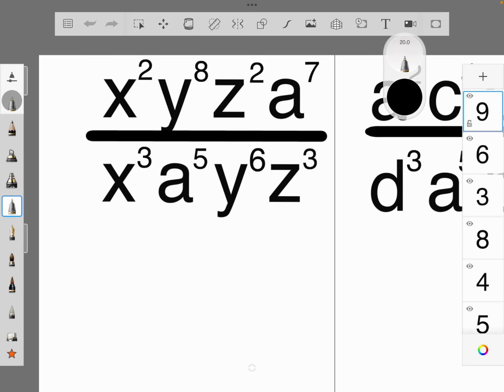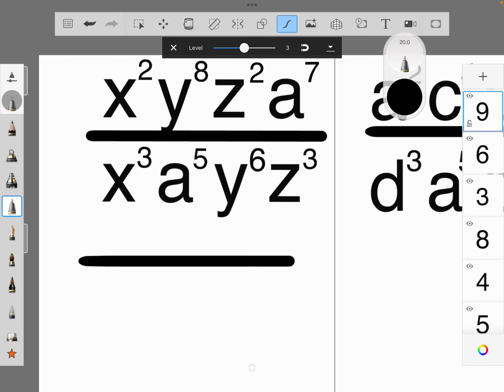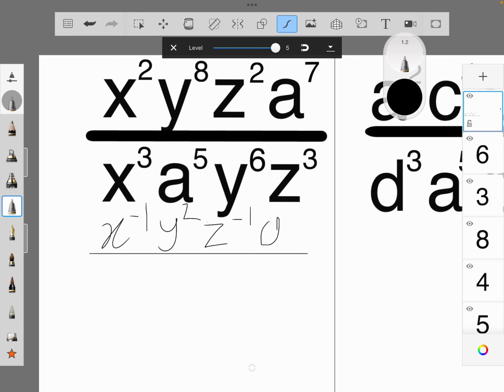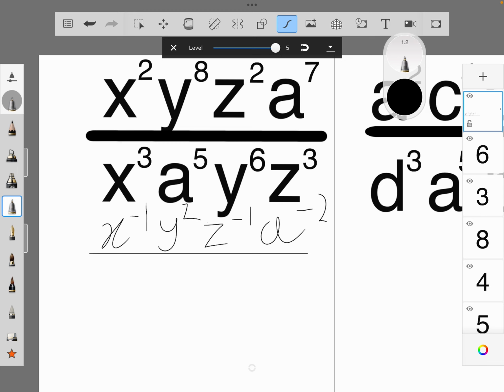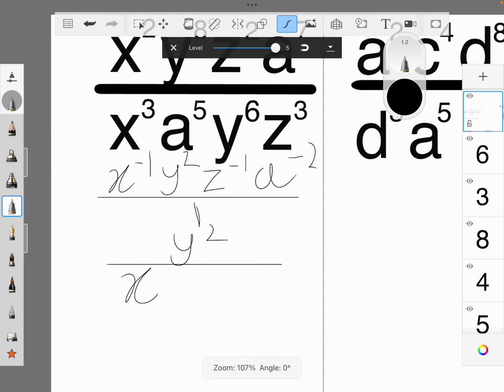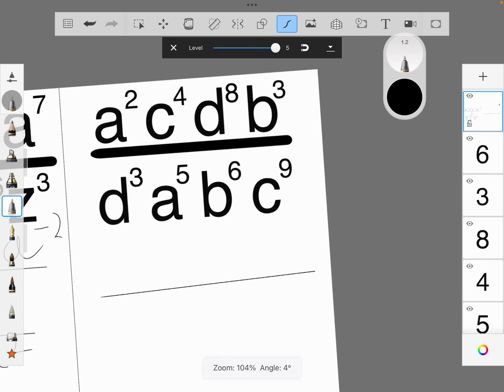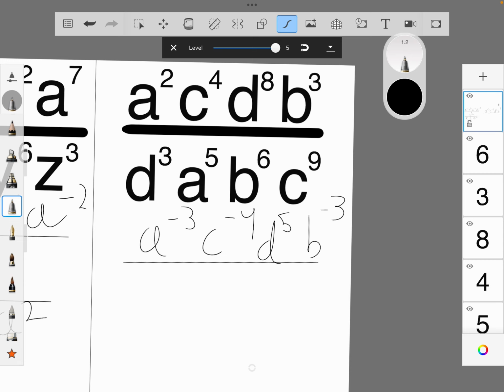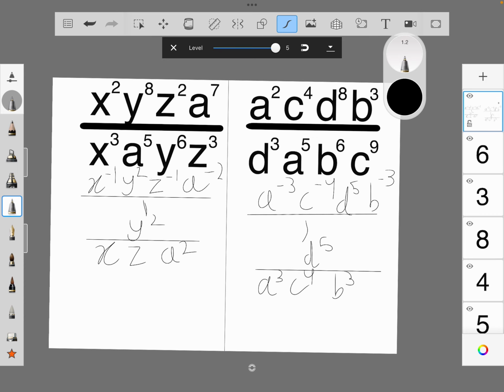Simplifying Exponential expressions Part 2